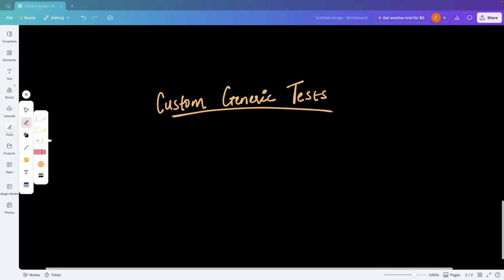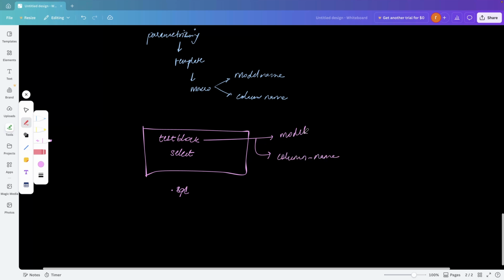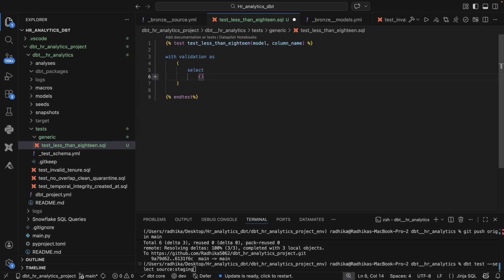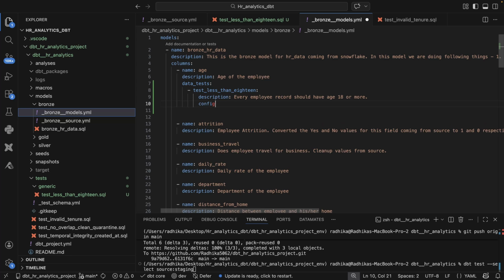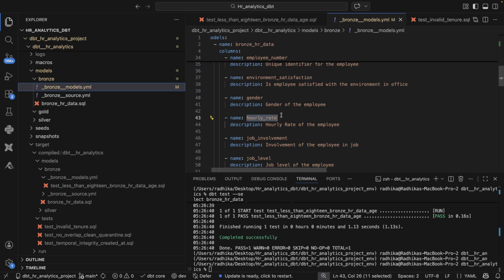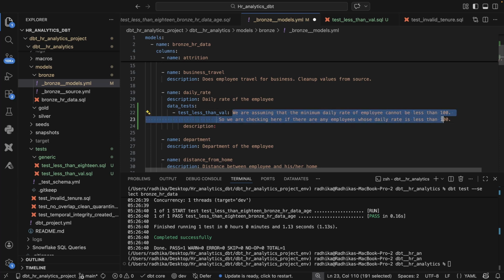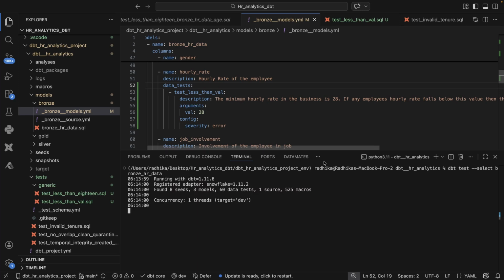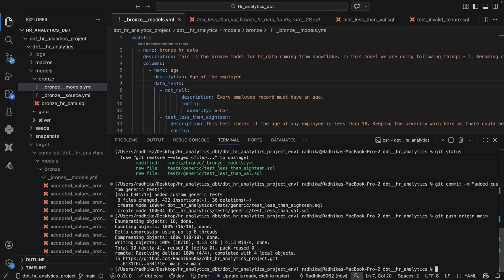dbt Custom Generic Tests | What They Are, How to Write & Run Them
Learn dbt Custom Generic Tests | Write, Run & Add Custom Arguments | dbt Tutorial for Beginners & Advanced
If you've ever wondered how to go beyond dbt's built-in tests and write your own reusable custom generic tests — this is the video for you. Whether you're just getting started with dbt or you're an experienced Analytics Engineer, this tutorial walks you through everything step by step.

📌 What's covered:
✅ What are custom generic tests in dbt?
✅ Why dbt's default tests (unique, not_null, accepted_values, relationships) fall short
✅ How to write a custom generic test in dbt from scratch
✅ How to run your tests and read the output
✅ How to pass custom arguments and additional parameters in your test block

🕐 Timestamps:
00:00 – Introduction to custom generic tests
00:20 – Why do we need custom generic tests?
01:10 – How are they created?
04:47 – Create custom test in dbt
20:17 – Running Tests & Reading Results

Beginners — new to dbt and want to understand testing properly from the ground up
Intermediate users — familiar with built-in tests but ready to write your own
Analytics Engineers & Data Engineers — looking to enforce advanced data quality rules in production pipelines

👍 If this saved you time, a Like helps this video reach more people in the data community!
💬 Questions or feedback? Leave a comment — I respond to all of them.